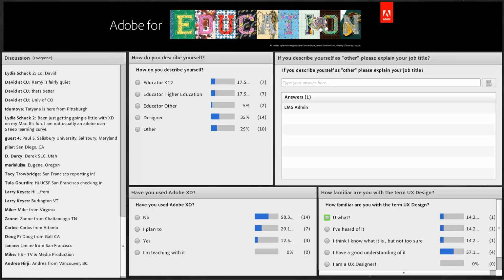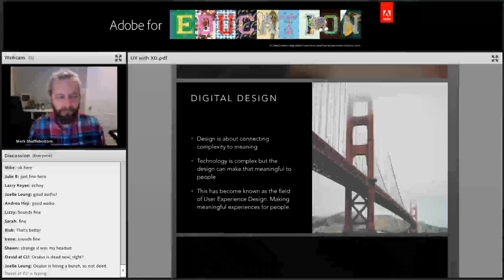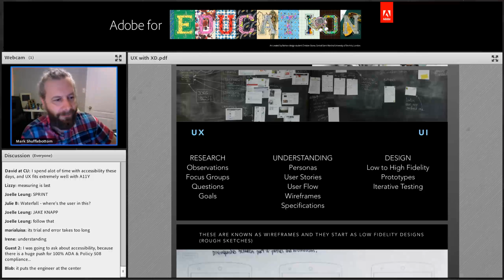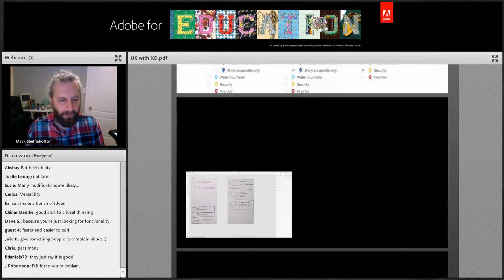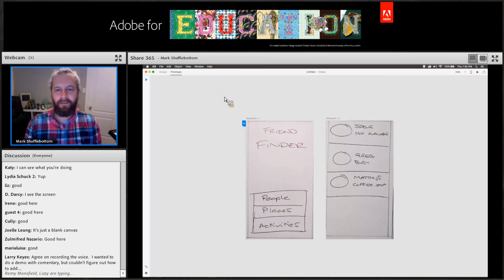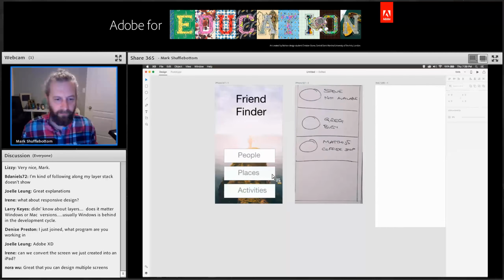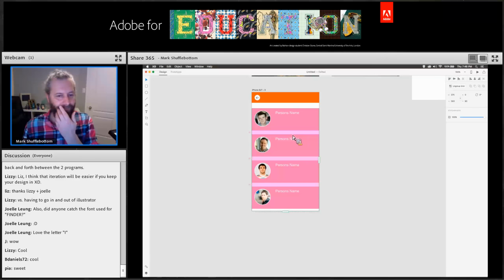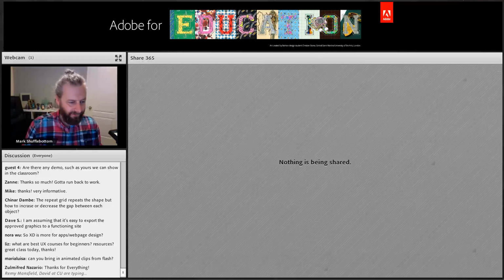User Experience Design with Adobe XD with Mark Shufflebottom (AEL)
User Experience Design with Adobe XD

Prototype, test and design the user experience then refine that interface further taking it to a high fidelity prototype and eventually the fully finished user interface.

This session starts with our  Adobe Education Leader Mark Shufflebottom , and later opens up for general Q&A from participants.